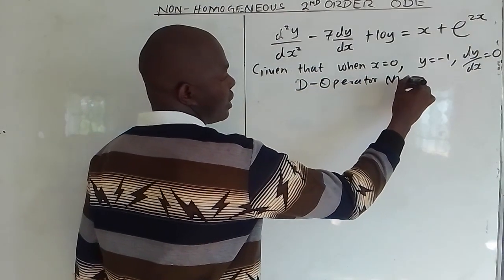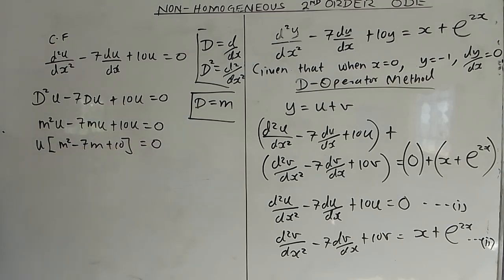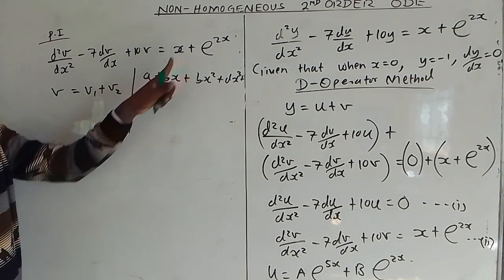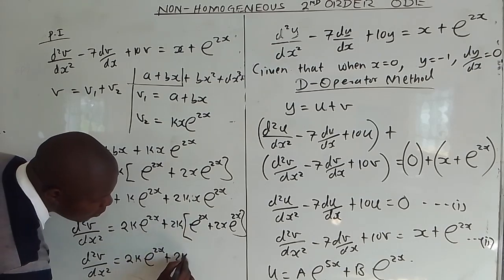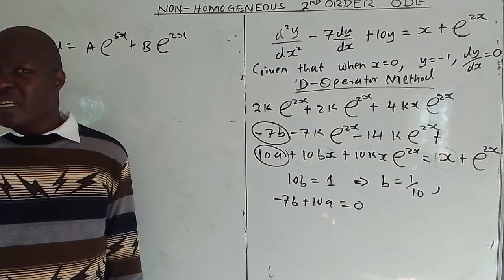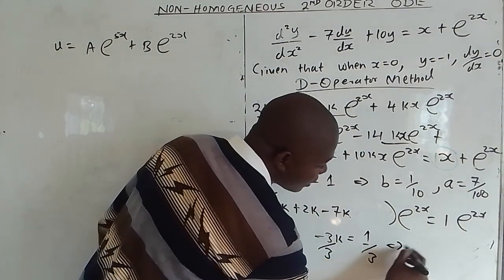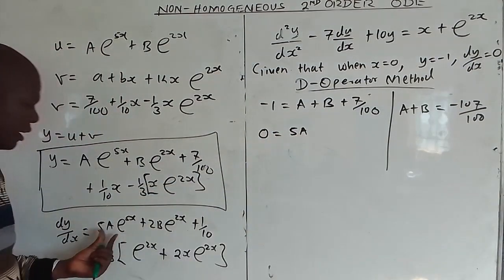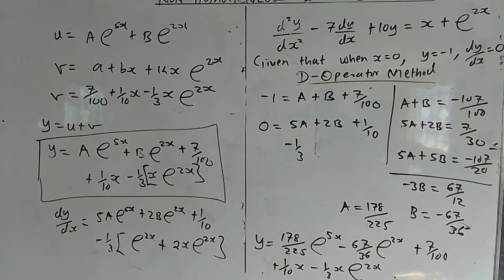Non-Homogeneous 2nd Order ODE | METHOD OF UNDETERMINED COEFFICIENTS | Example 3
How to solve non-homogeneous 2nd order ordinary differential equations with the method of undetermined coefficients
Example 3
Use the method of undetermined coefficients to solve the differential equation
(d^2 y)/(dx^2 )-7 dy/dx+10y=x+e^2x
given that when x=0,y=-1,    dy/dt=0